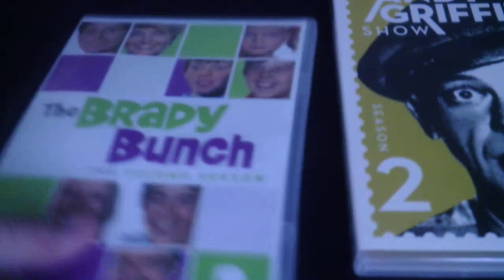THE ANDY GRIFFITH SHOW SEASON 2 DVD UNBOXING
TODAY ON MOVIE TALK THERE GONG TO BE A VIDEO UNBOXING FOR THE ANDY GRIFFITH SEASON 2 UNBOXING
STUDIO CBS
MAIN ACTOR ANDY GRIFFITH AND DON KNOTS
LINK TO GET THIS TITLE FROM AMAZON

COMMENTARY